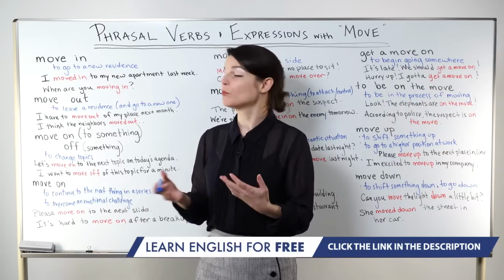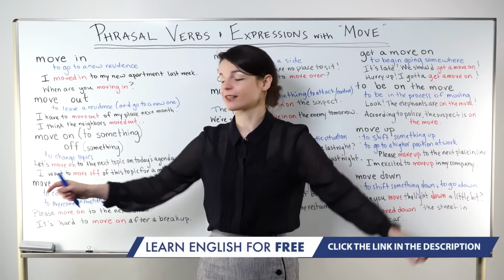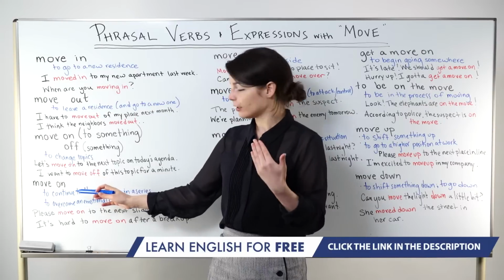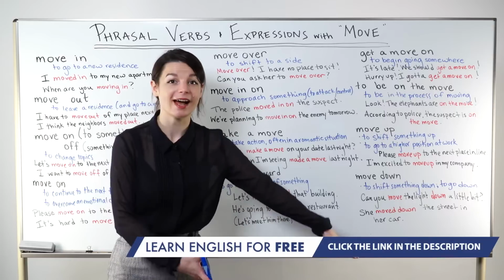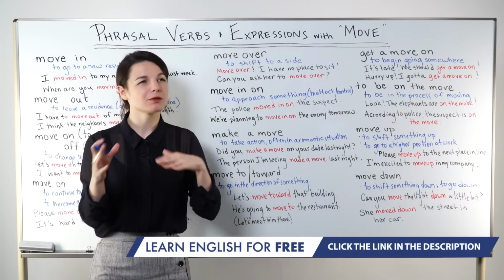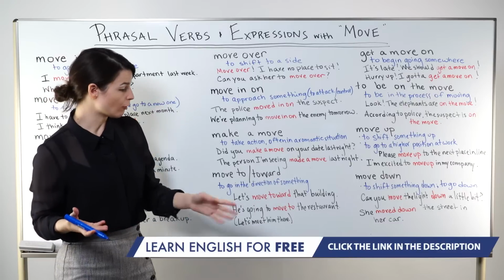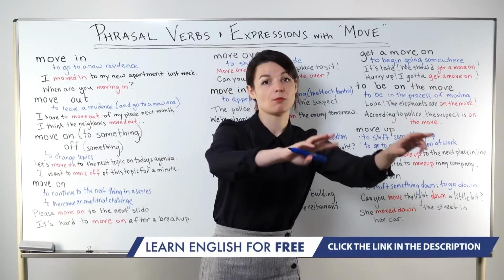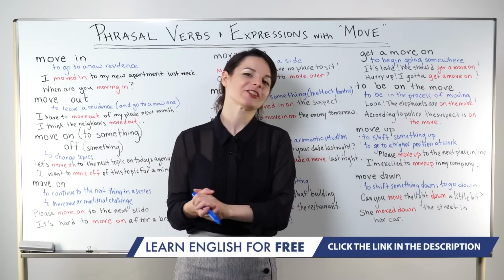Phrasal Verbs and Expressions with "Move" | Learn English Grammar for Beginners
Click here and get the best resources online to master English grammar and improve your vocabulary with tons of content for FREE! ↓ Check How Below ↓